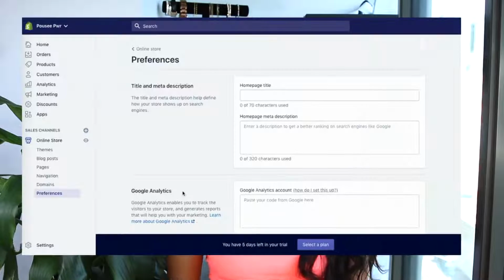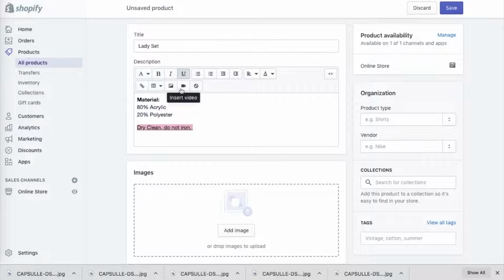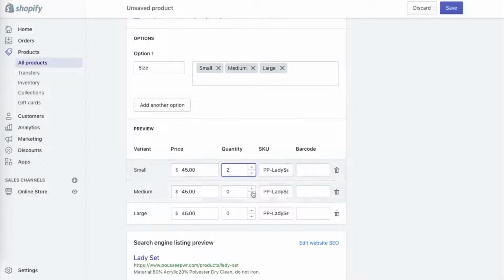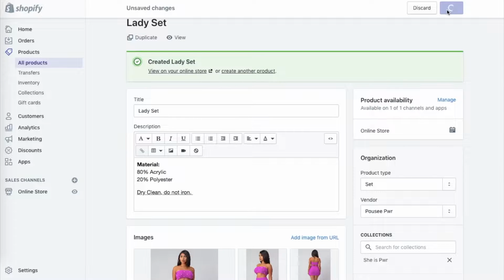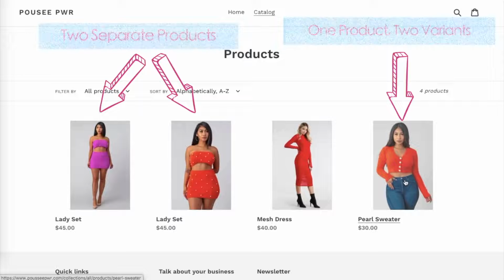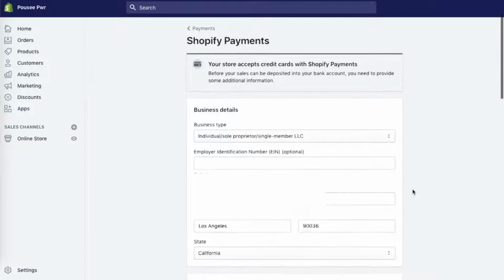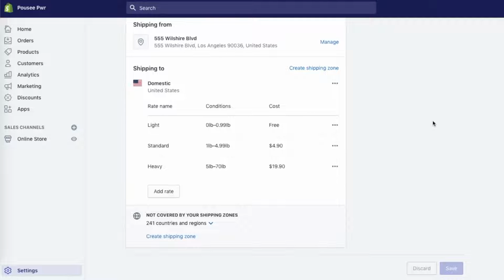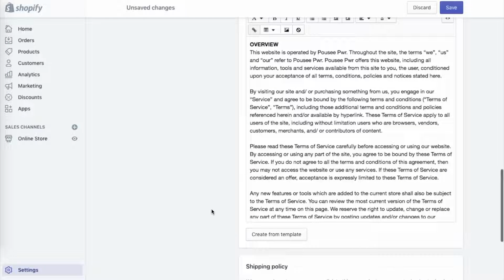SHOPIFY STORE FOR THE FIRST TIME! LET'S GET SOME MONEY!!!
Shopify is a complete commerce platform that lets you start, grow, and manage a business. The subscription-based software allows anyone to set up an online store and sell their products. Shopify store owners can also sell in physical locations using Shopify POS, our point-of-sale app and accompanying hardware.